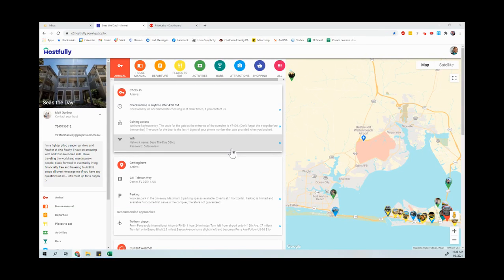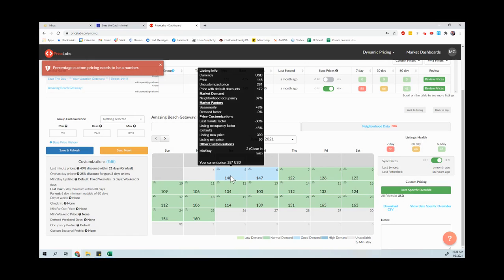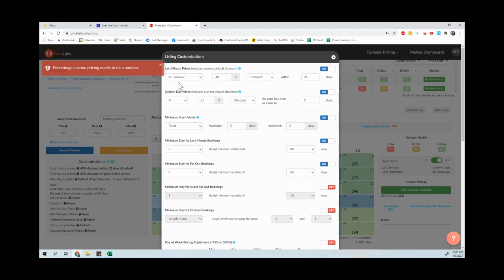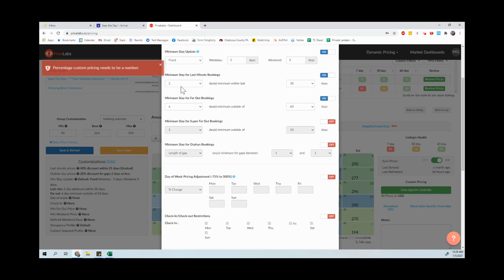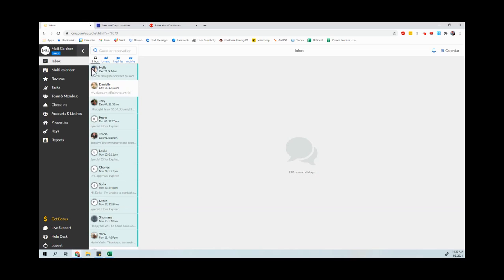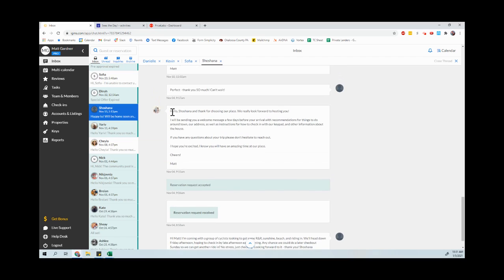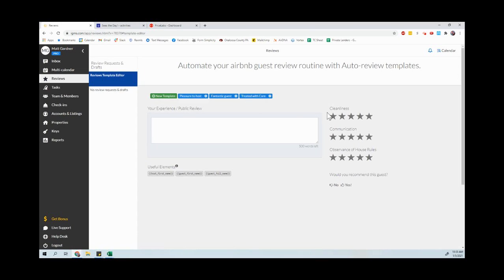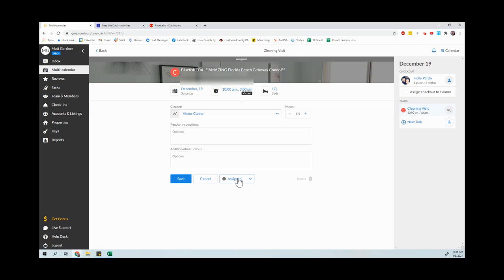AirBnB Self Management Tools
Short Term Rental Self Management Tool Setup ~ This video was initially made for my team of agents, but I decided to share it publicly.

 Let me know if have any questions!